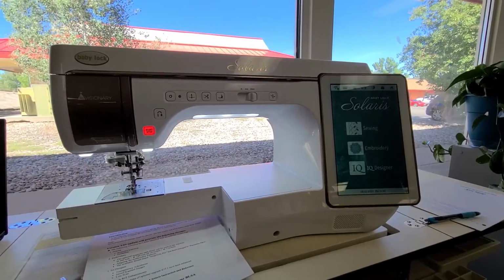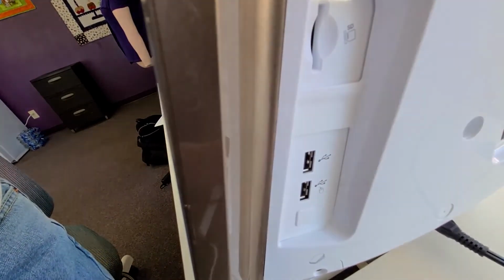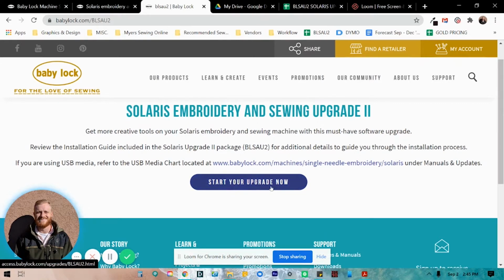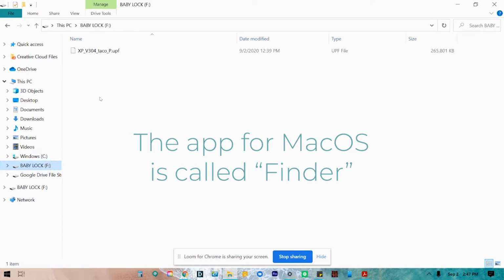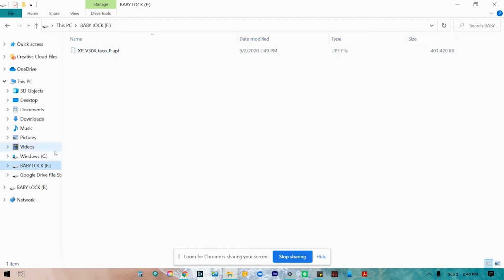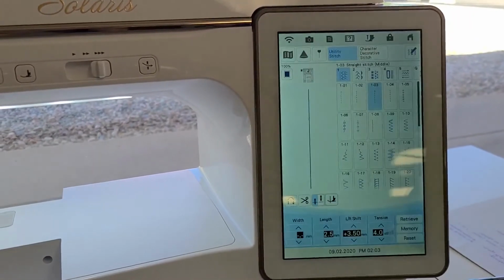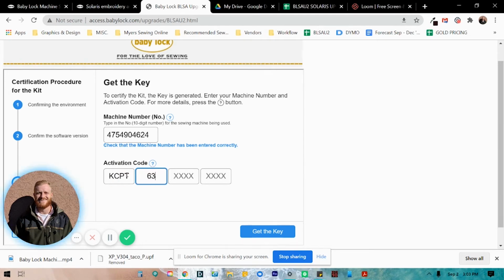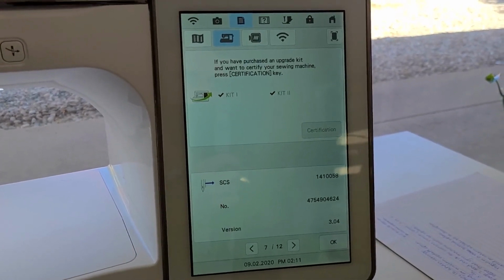Baby Lock Machines Update & Upgrade Procedure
0:00 Intro
0:28 Find Your Version Number
2:29 Downloading Update to Flash Drive
8:53 Install Update to Machine
11:13 Upgrade Certification on Computer
13:12 Upgrade Certification on Machine

BOUGHT AN UPGRADE?